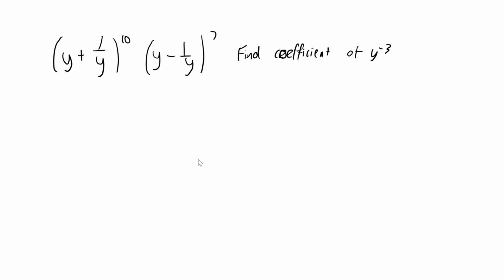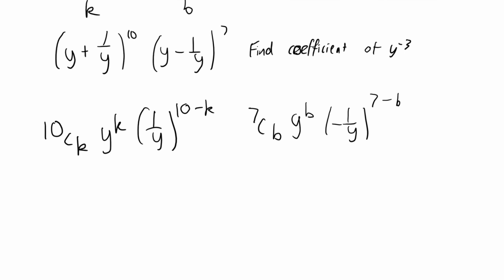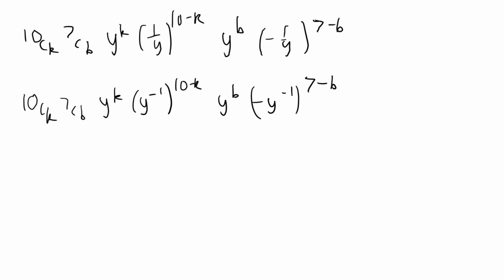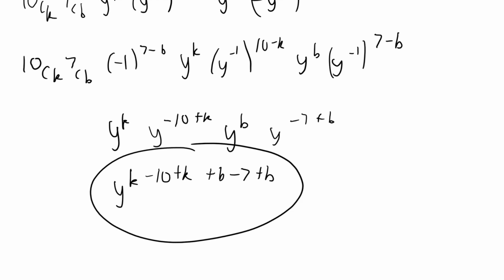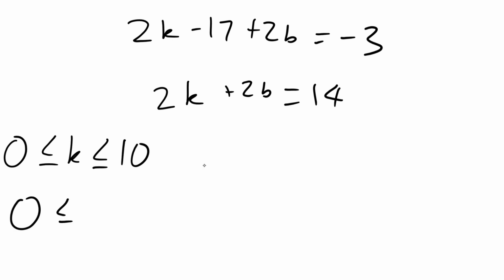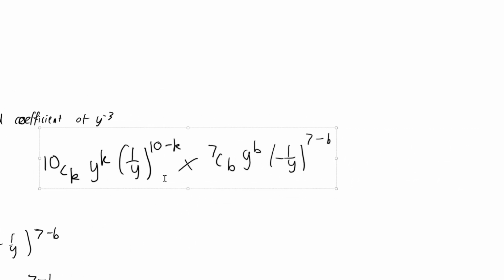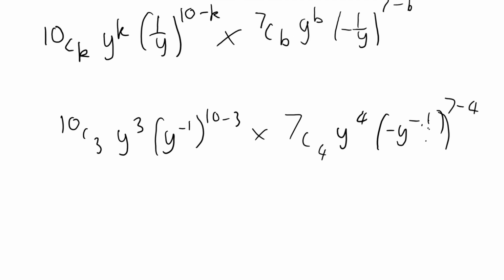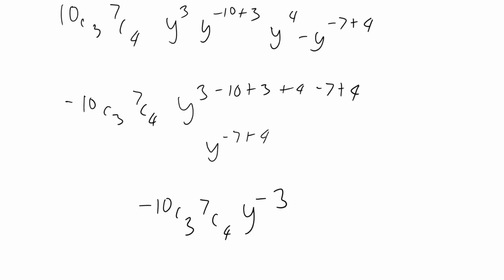Binomial Expansion Using Combinations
This video explains how to use combinations in binomial expansion to solve exam-style questions.